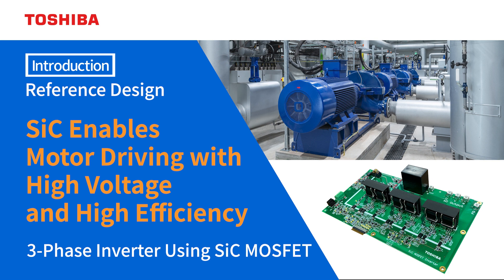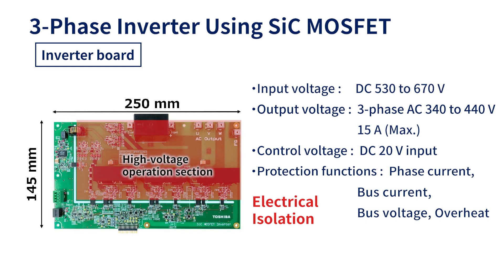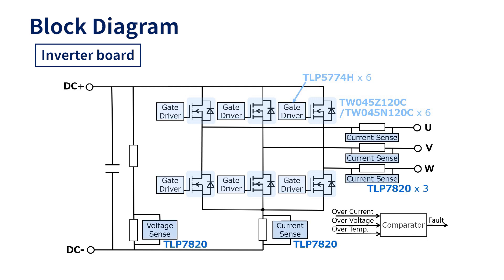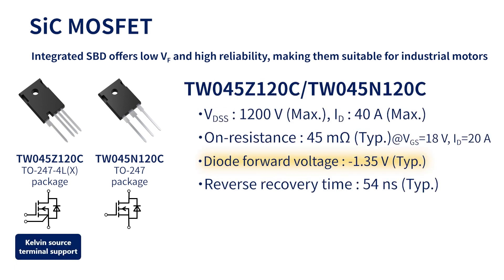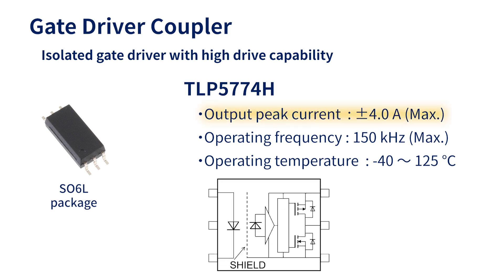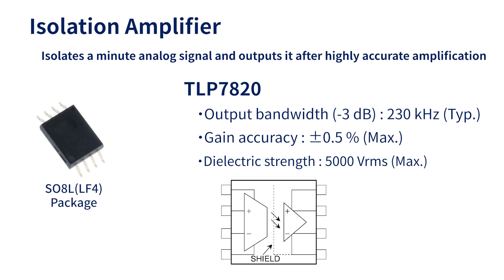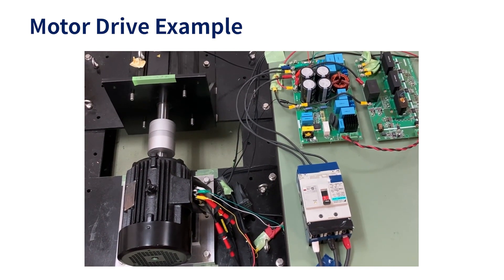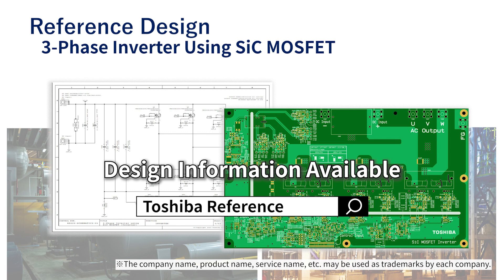3-Phase Inverter Using SiC MOSFET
This reference design provides 3-Phase inverter using SiC MOSFET. SiC MOSFETs enable to drive high voltage motor such as AC 440 V motor with high efficiency. Design files and guides for circuit design and operation are available as reference design.